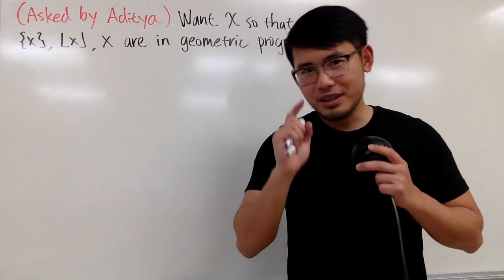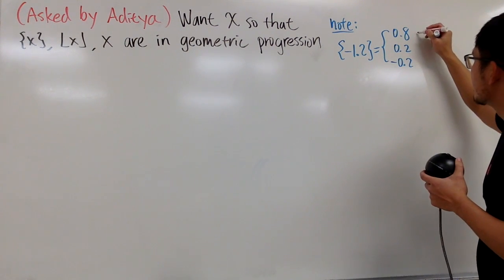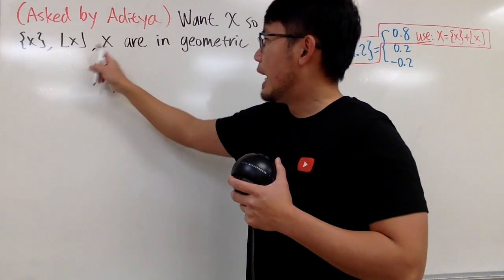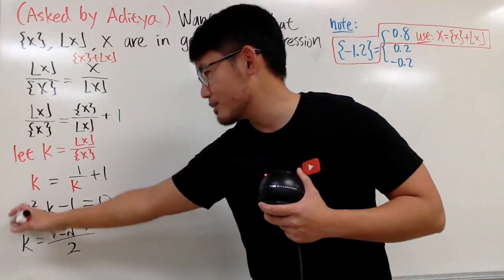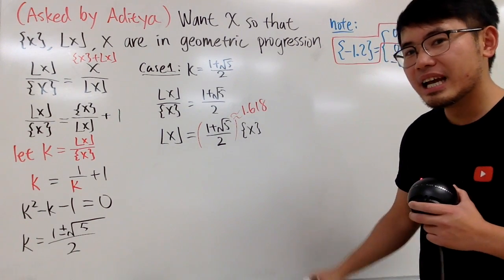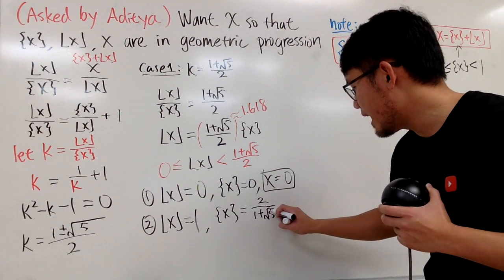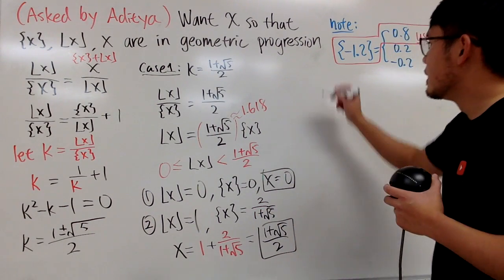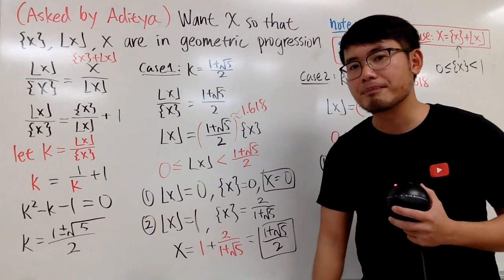Dear Aditya, A Golden Pre RMO Problem in 2017 in India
A fun discrete math problem! We were asked to find x so that fractional part of x, the floor of x and x are in geometric progression!  Thanks to Shivam Verma for informing me that this is a Pre RMO problem, regional math olympiad 2017. VERY COOL!

blackpenredpen | 曹老師